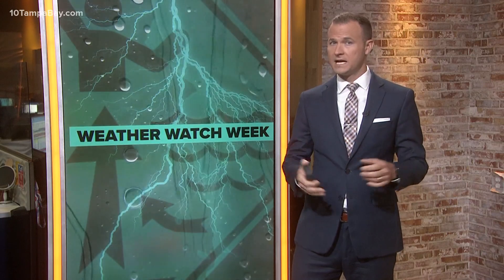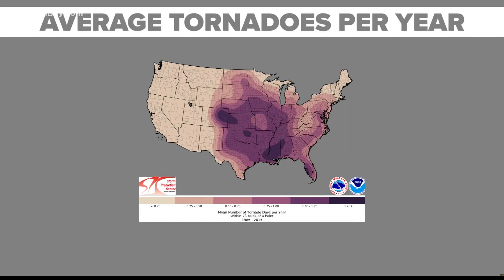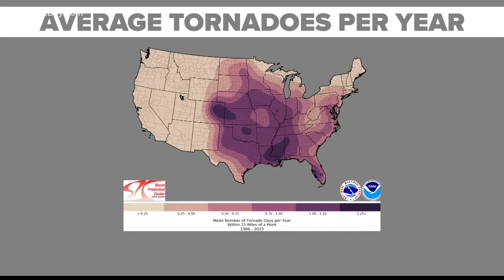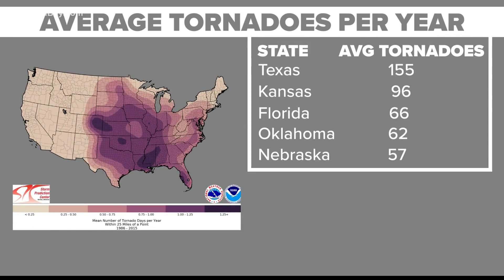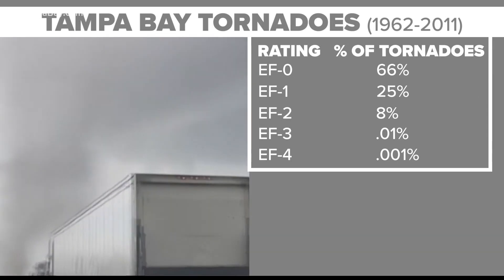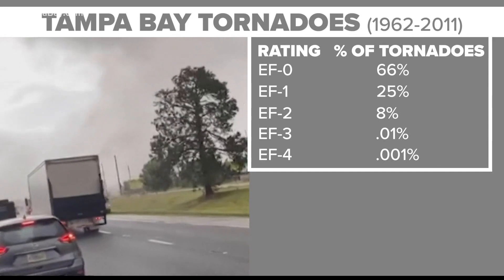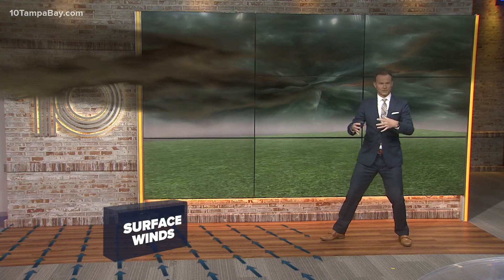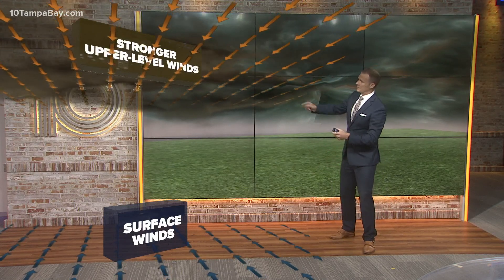Florida ranks in top 3 for most tornadoes a year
Most of Florida's tornadoes are on the weaker end, but that doesn't mean we shouldn't be prepared for a stong one.